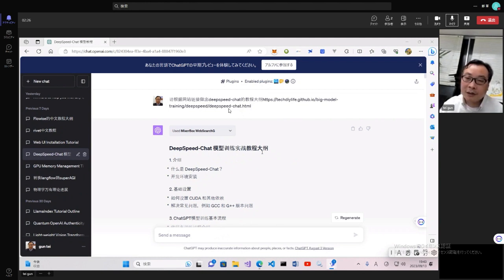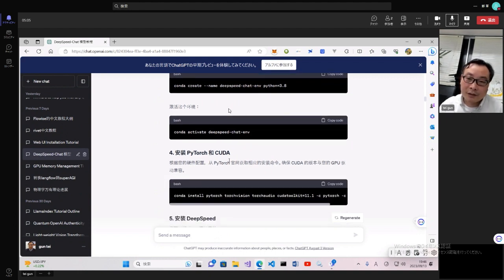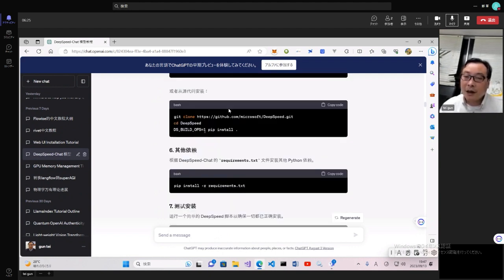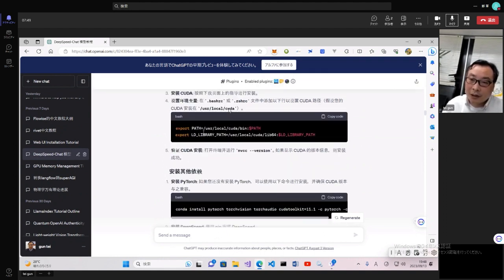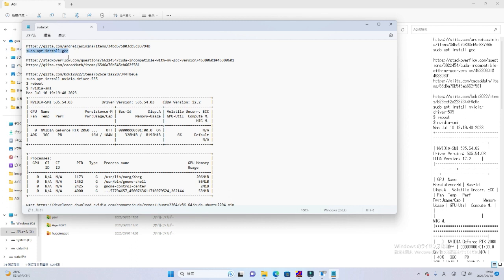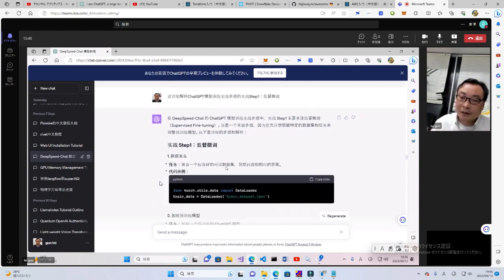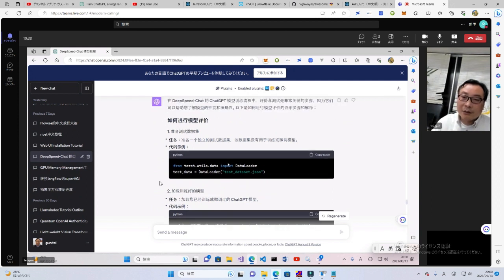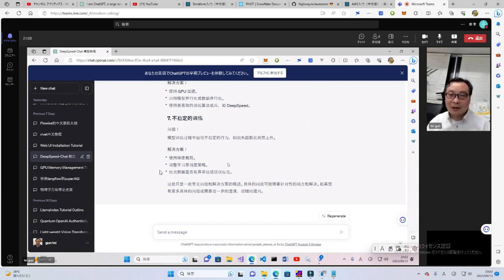DeepSpeed-模型微调実務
大家好，这里是海威NS的IT即战力会，我们的目标是支援大家学习IT新技术，在日本IT业界获得稳定的工作。欢迎登录我们的youtube频道，成为我们的会员。

こんにちは、海威NSのIT即戦力セミナーです。私たちの目標は、皆様に支援して、ITの新しい技術を学び、日本のIT業界で安定な仕事を取ることです。ようこそ、私たちのYouTubeチャンネルに登録して、私たちのメンバーになりましょう。

【视频内容】：DeepSpeed-模型微调実務

LineId：zheng7519
Wechat：17055395
wechat公众号：海威康联
百度：海威咨询